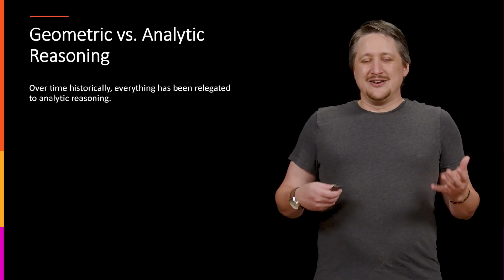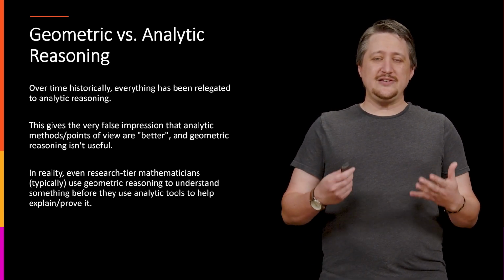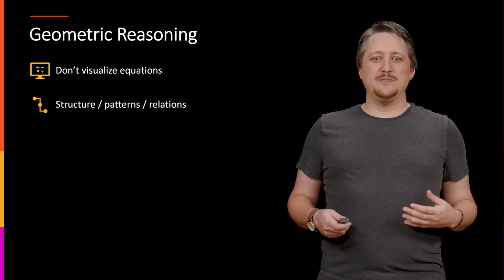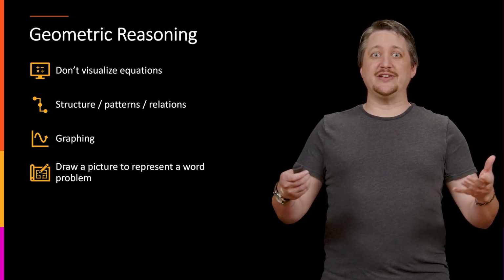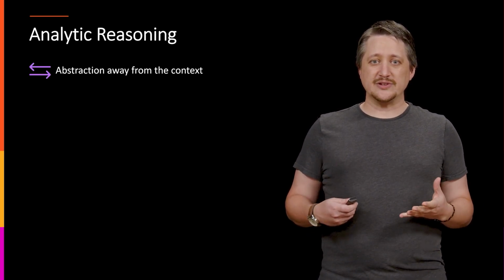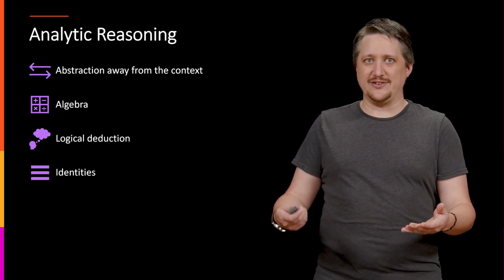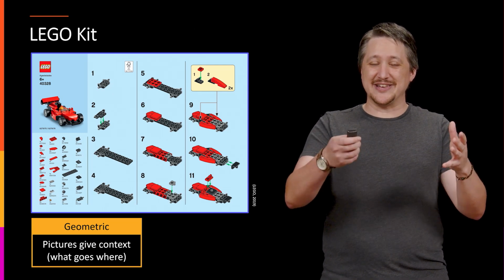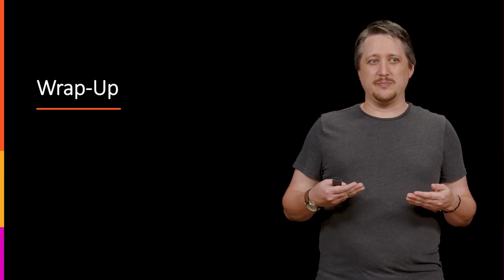Universal Objects and Properties - Concept: Geometric Vs Analytic Reasoning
In this video we discuss one of the most important - and oft overlooked - aspects of learning mathematics: The role of geometric and analytic reasoning.